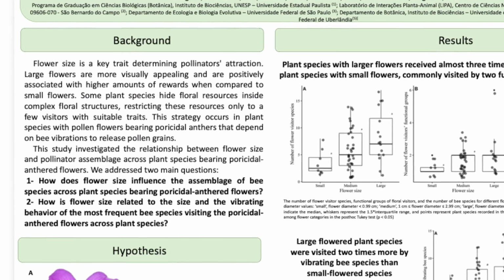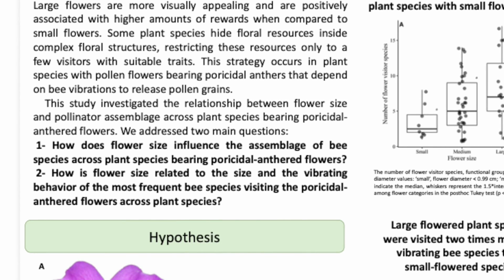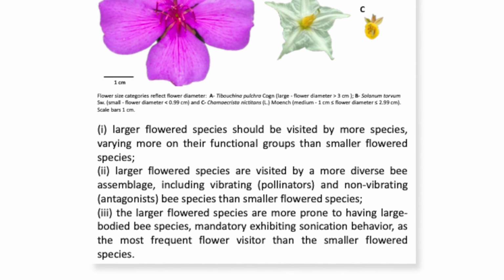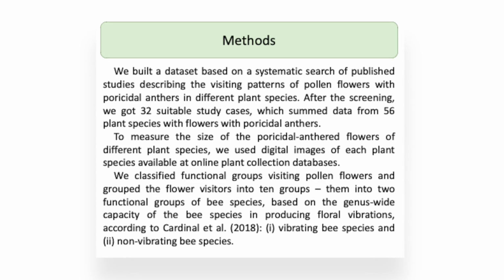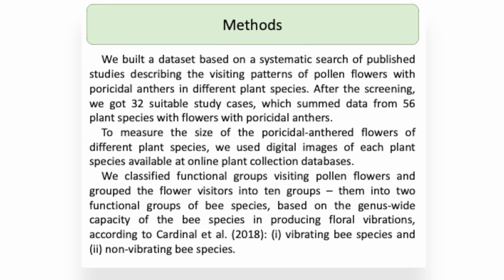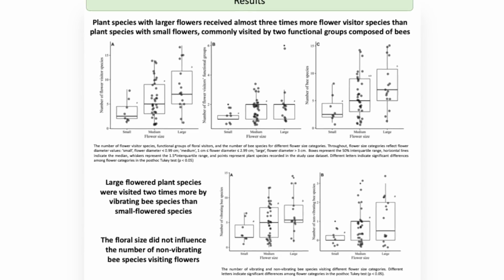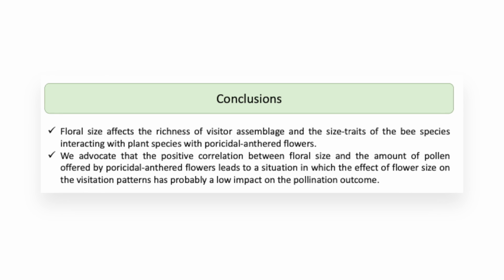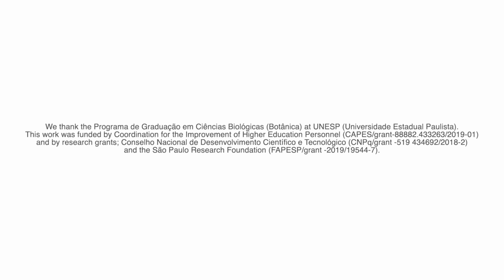Flower size affects bee species visitation pattern on flowers with poricidal anther